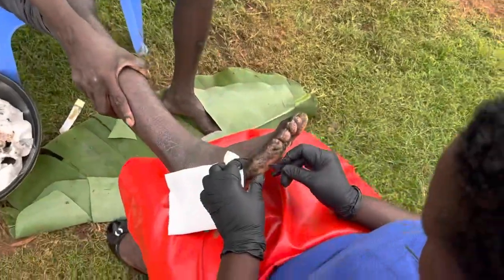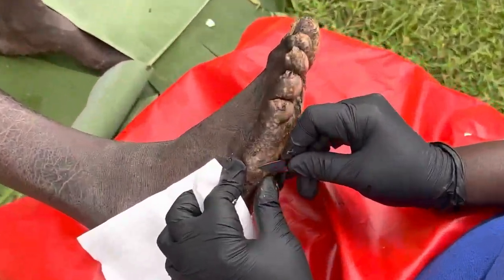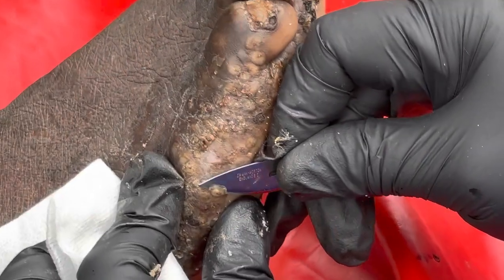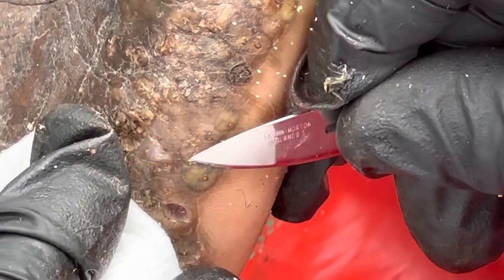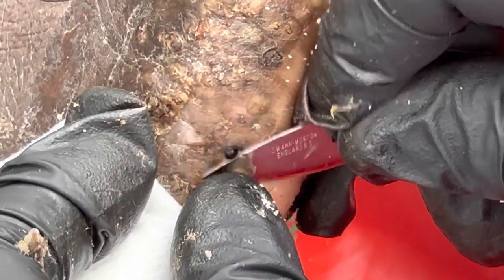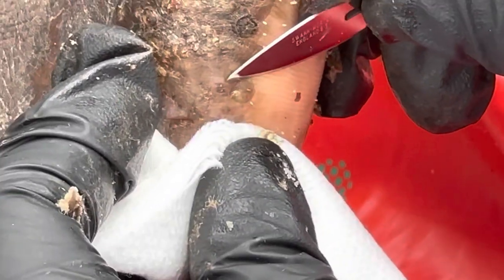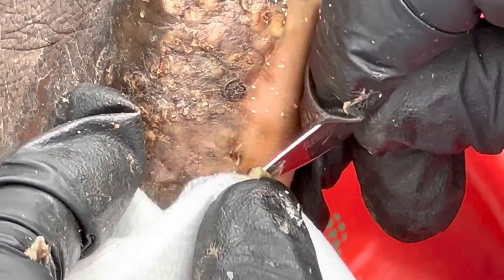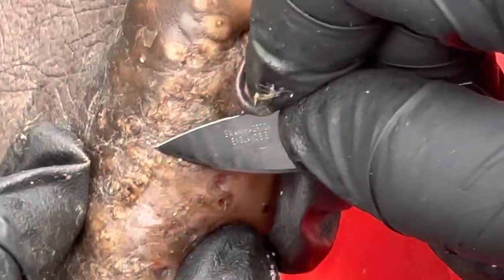Moses’s badly jiggered right foot part A - watch full video and many more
You thereby join the brigade that’s touching lives in African villages. We’re among very few organizations that are hands-on and can actually verify to the donor through videos what their donation did to the targeted people. That's the desire of every donor - not just giving but the results of their benevolence.

People with special needs suffer the most because they cannot help themselves and those who should help are busy helping themselves and those they deem 'normal'. It seems as though when a child is born special, their fate to neglect and being treated as second class is sealed. That's why a huge % of those we help are special cases. Rose falls in this unfortunate category, and we hope to make a difference in her life.
We're digging deeper and deeper into the hinterland of Africa. These are places where no celeb goes, where no main media companies venture into, and where very little government influence and support is felt. In these places, people die of very treatable diseases. Here also very strange diseases go undiagnosed, and when people die, it's boldly said on their little eulogy paper - "died from an unknown disease". Before they die, there's so much pain because even getting pain meds is not easy. Some take lethal herbs without dosage prescriptions, and this exacerbates pain as it catalyzes their demise. So we finally get there, uninvited, and meet people experiencing poverty in it's fullest wrath. The good news is that with just a little help, results are so visible within a very short time. That's what  gives us hope for these people and keeps us going back and back and back to those cut-off places, helping more and more hurting, disappointed, disenfranchised people from all ages.
We're not supported by anyone around, we rely on subscription money and donations from friends and partners from across the world. Please consider engaging, and let's together make a difference.
YES, WE'RE DOING IT, and we need to do more, because (the poverty) it's deeper than you can ever imagine, and there's no one we know/imagine who will get to them - I know this sounds a bit hopeless, but WE seem to be the ones who are chosen for this job - and by 'WE' I mean we at RUS and you man/woman from wherever you are in your little corner.